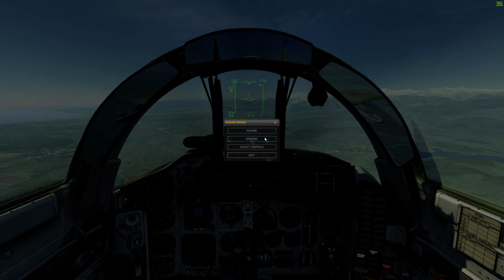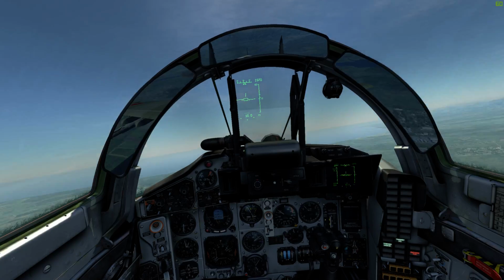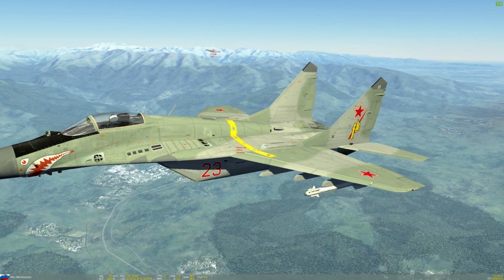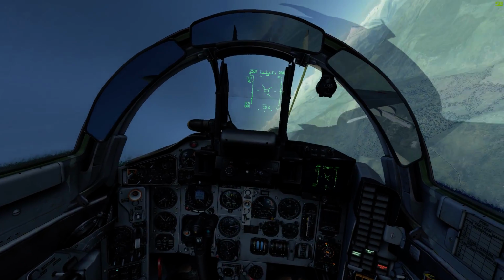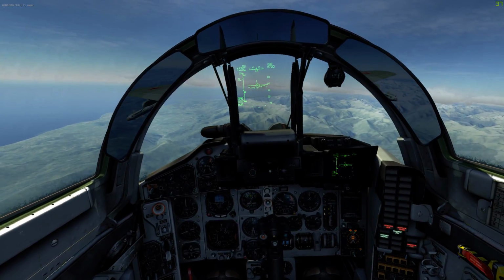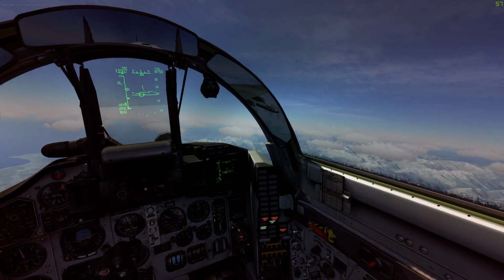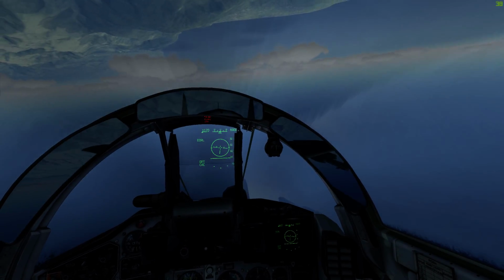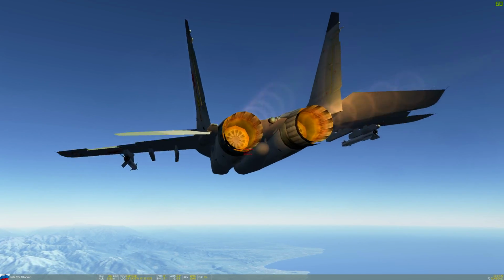DCS World Mig-29 Patrol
Today I am flying the Mig-29 on an air patrol. I did OK until I shot down a friendly.